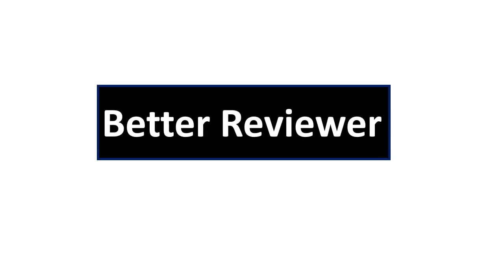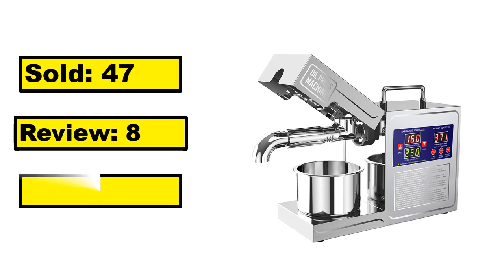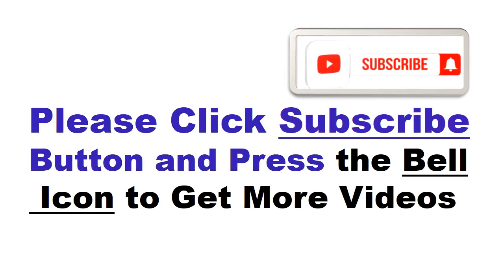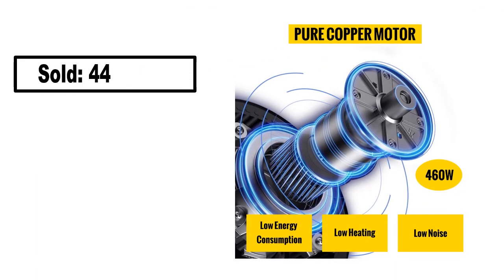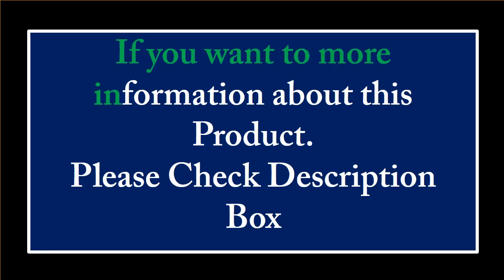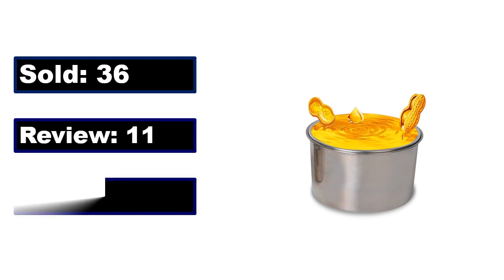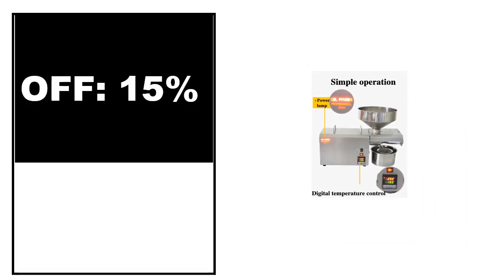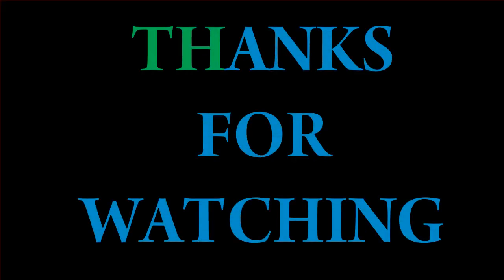TOP 5 Best Oil Press Machine Review 2024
5. 1500W 110V/220V Automatic Cold Press Oil Machine, Oil Cold Press Machine

4. DEAROK-T6 Automatic Household Coconut Olive Oil Press Machine peanut FLaxseed Oil Extractor

3. DEAROK-B03S 110V/220V Household Oil Press Intelligent Stainless Steel Oil Extractor

2. SUSWEETLIFE M9 new stainless steel oil press household commercial small full automatic

1.DEAROK-B03 Household Oil Press Oil Extraction Machine Cold Heat Olive Sunflower Seeds